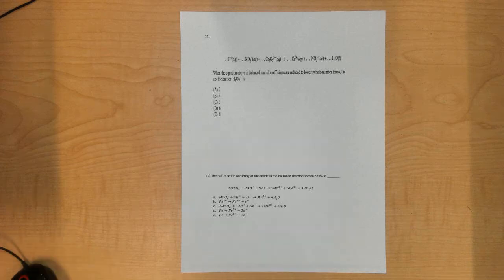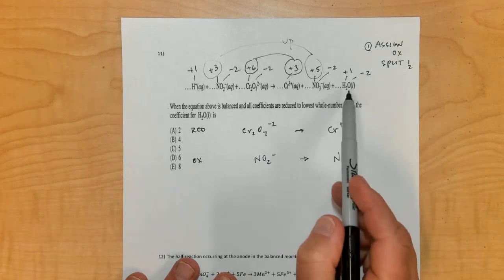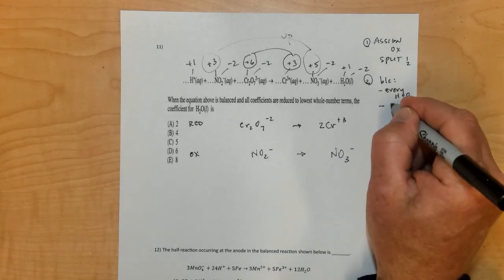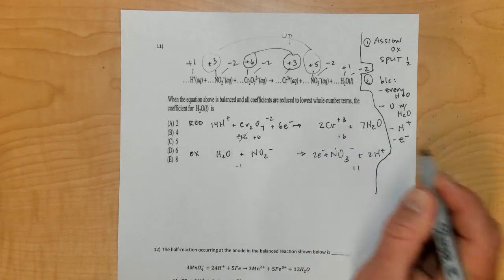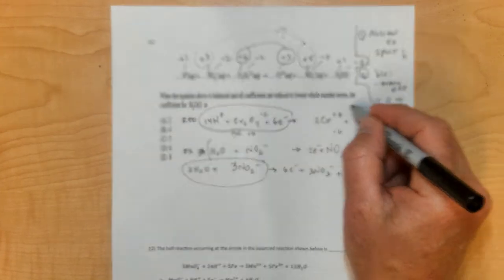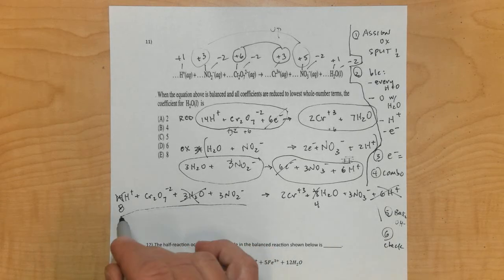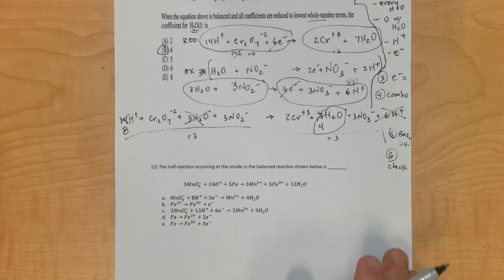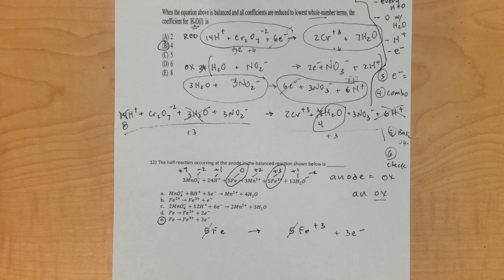Ch20 Practice Test V2 2021